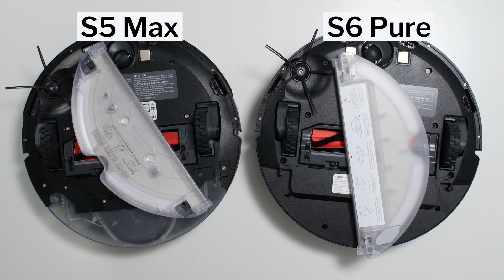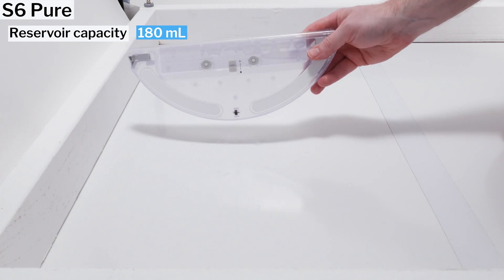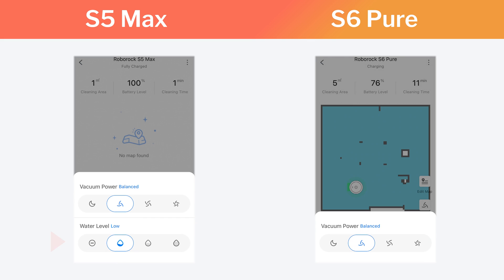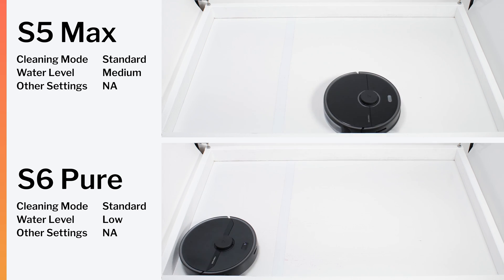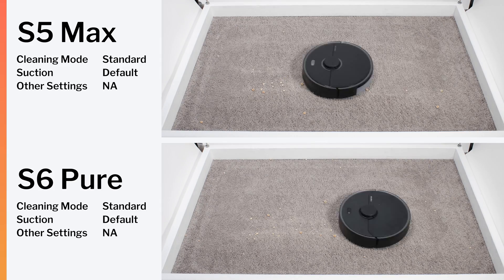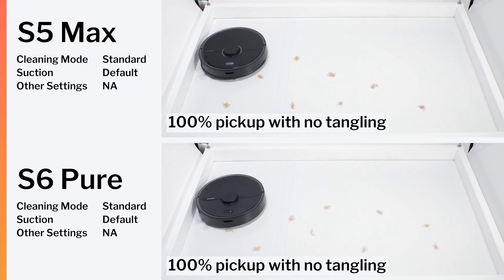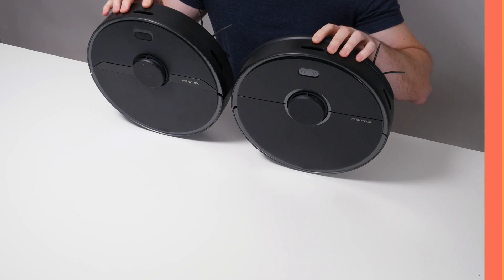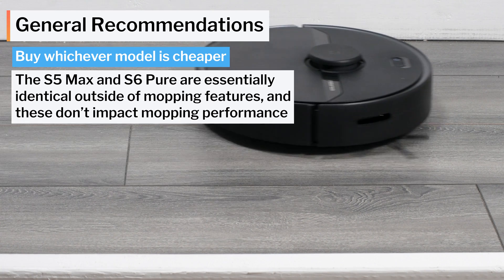Roborock S5 Max vs S6 Pure - Comparison Testing and Analysis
In this video we compare the Roborock S5 Max to the S6 Pure. Outside of mopping features, both robots are very similar and offer essentially identical performance. We therefore recommend that you buy whichever model you can find cheaper.